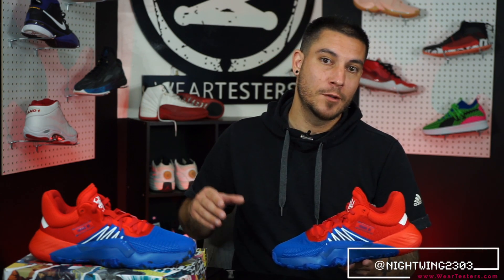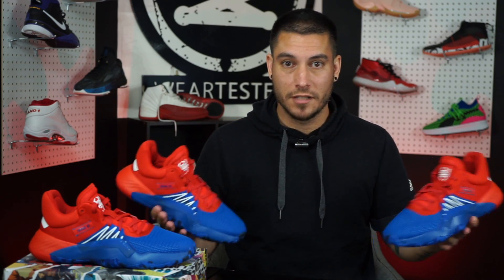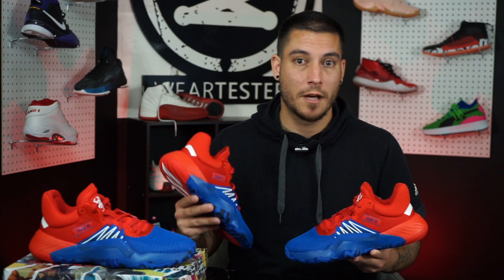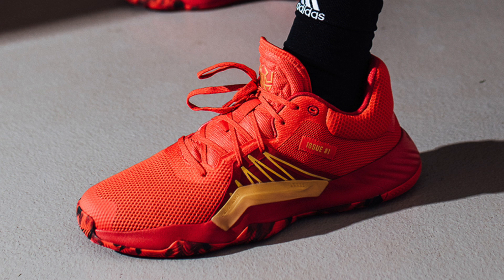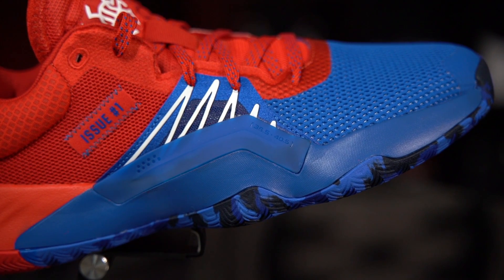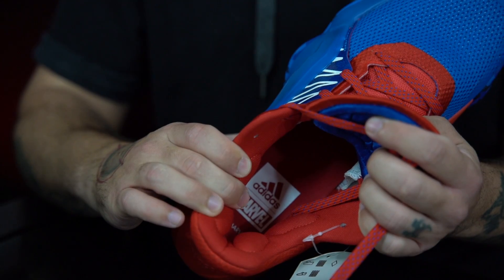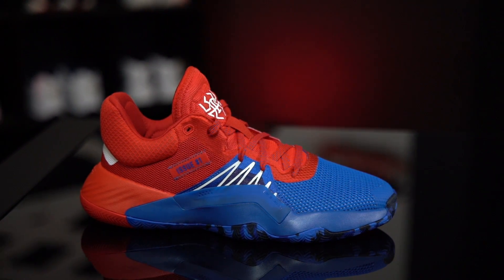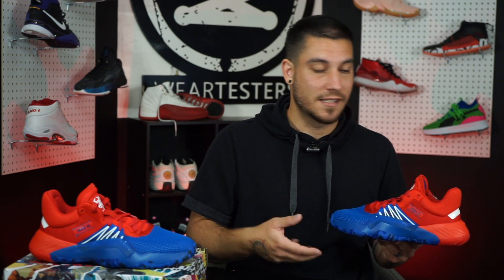adidas D.O.N. Issue 1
Hey Guys! Today we have a detailed look and review on the adidas D.O.N. Issue 1.